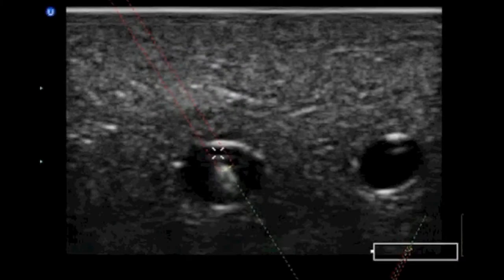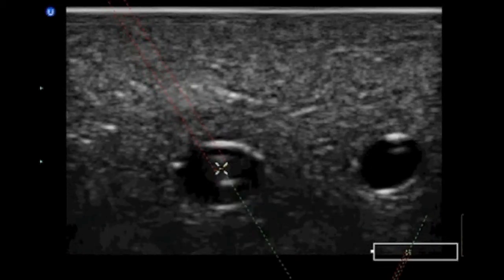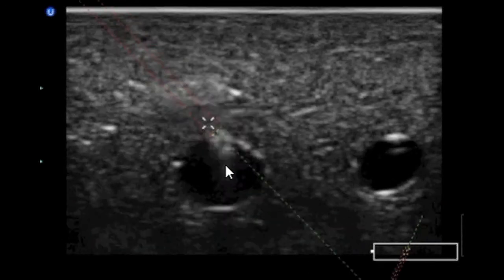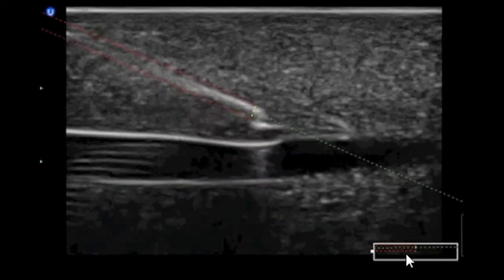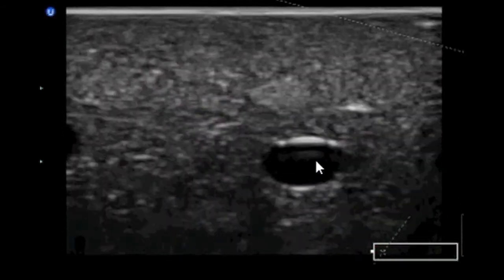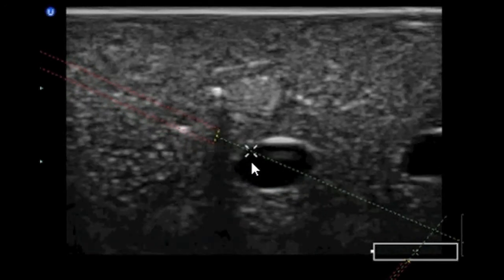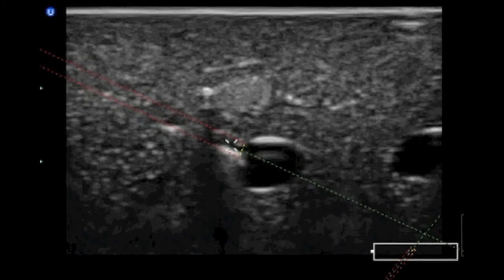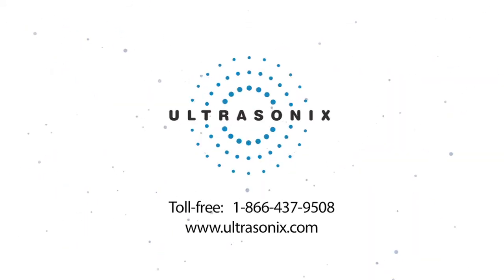Enhanced Needle Visualization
Steve Watson demonstrates the SonixGPS needle guidance system.